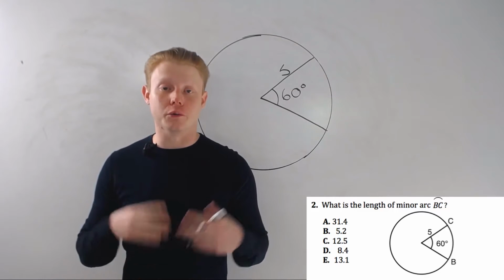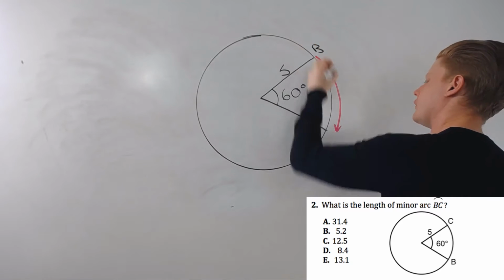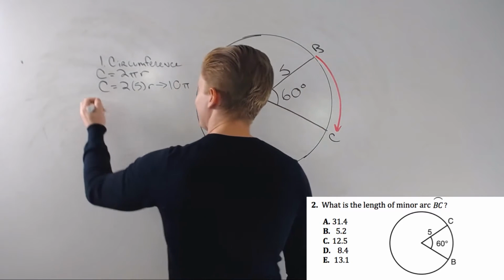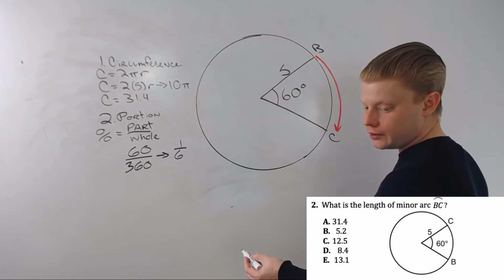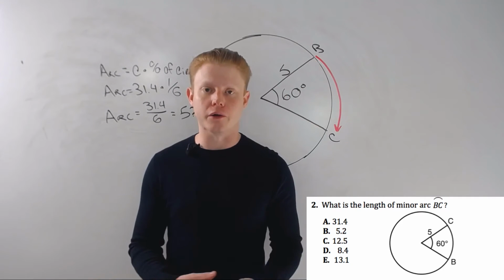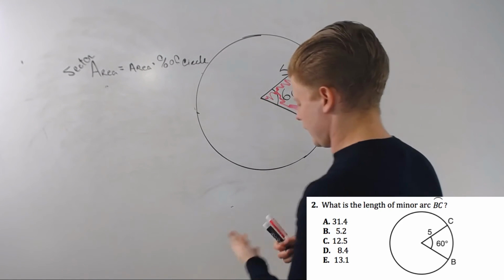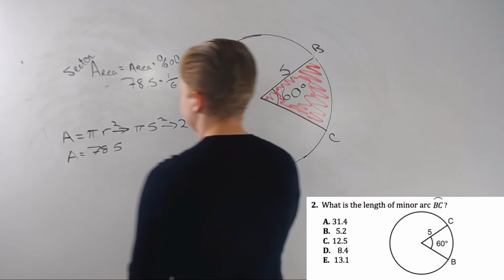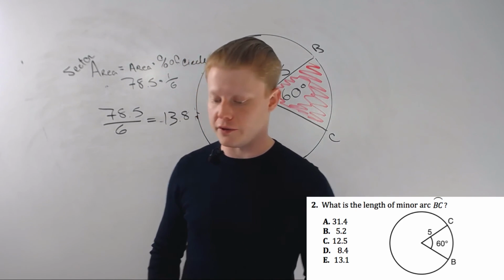Arc Length & Sector Area